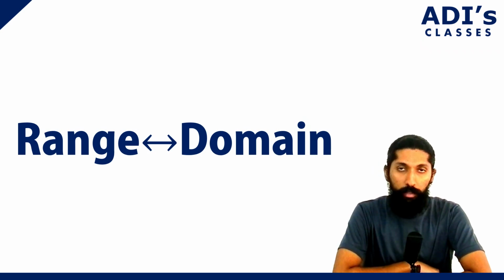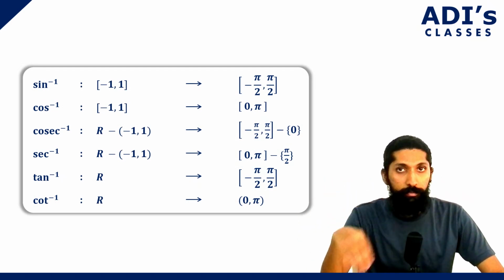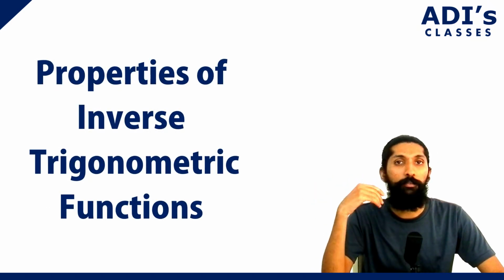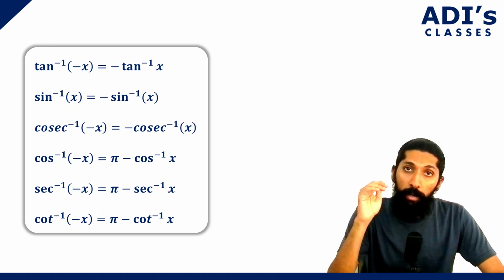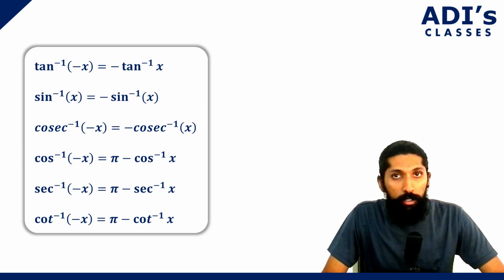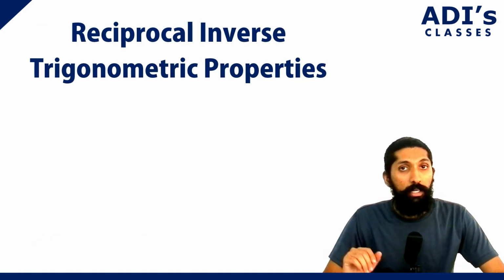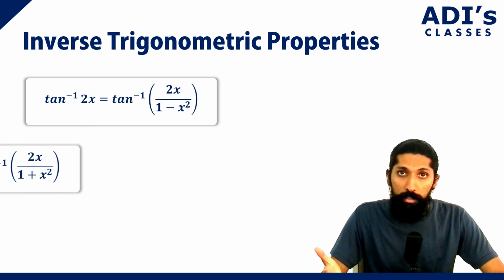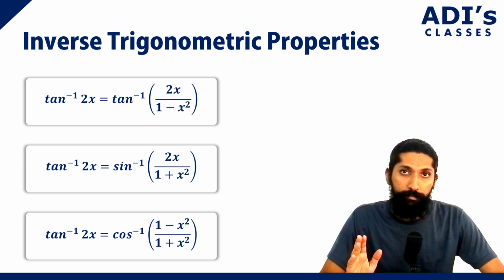Summary of Inverse Trigonometric Functions | Math Class 12 | CBSE and PUC - ADIs Classes